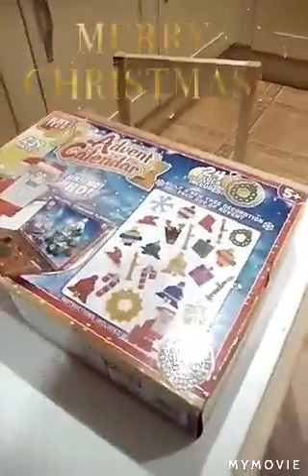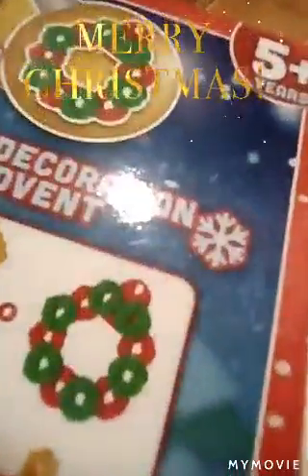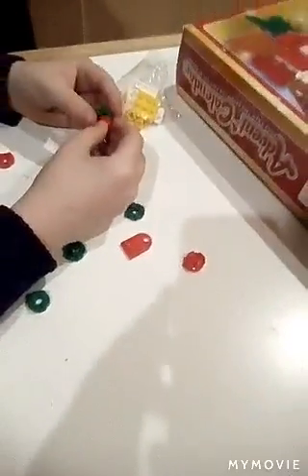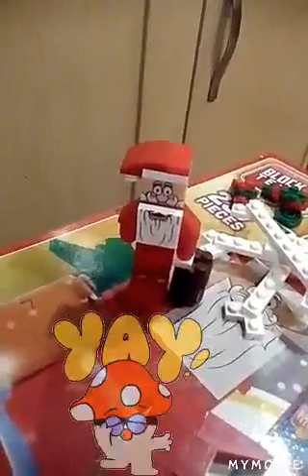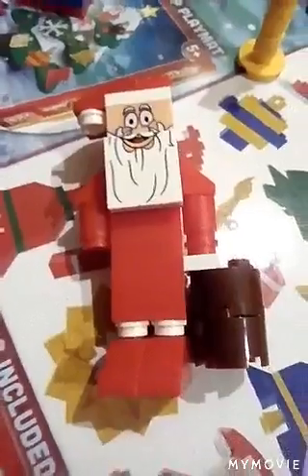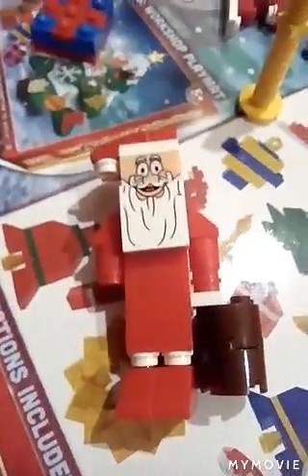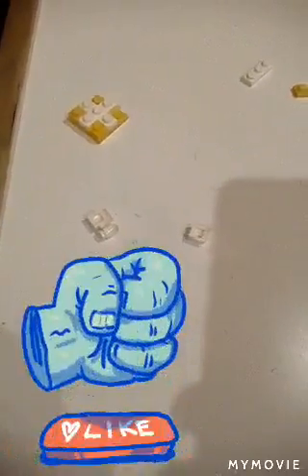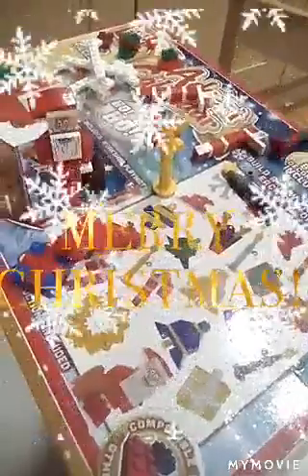Christmas advent calendar 2019 #4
Hi guys here we are opening number 11 and 12 of the Christmas advent calendar 2019 part 4🎉🎄🎉🎄🎉😂👍